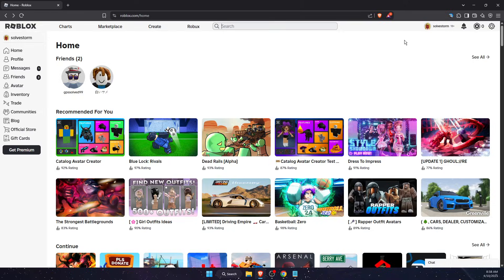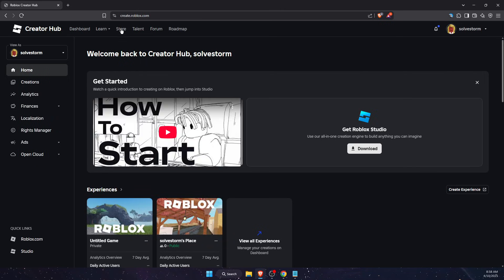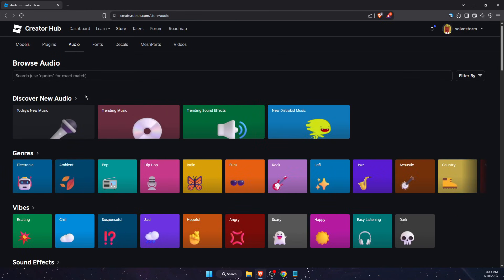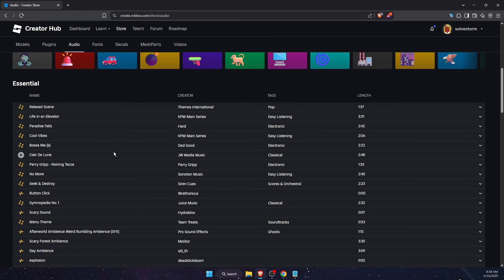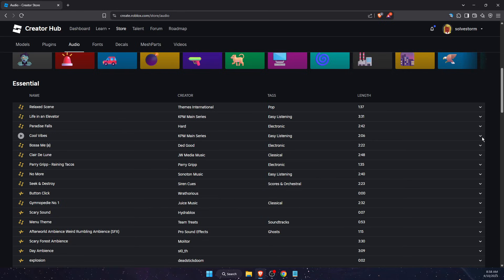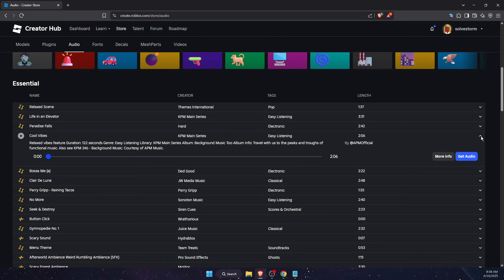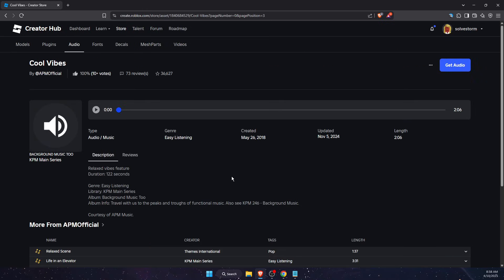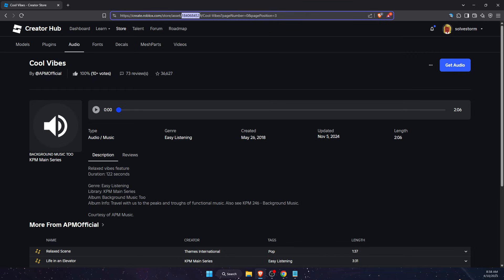How To Find Sound ID On Roblox - Copy Song ID, Music ID, Audio ID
In this video I show you How To Find Sound ID On Roblox - Copy Song ID, Music ID, Audio ID!